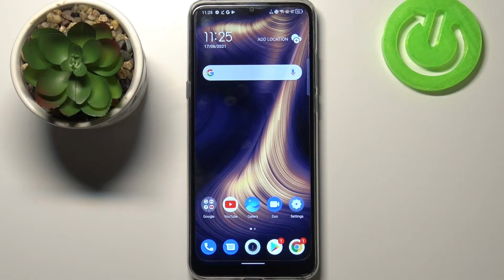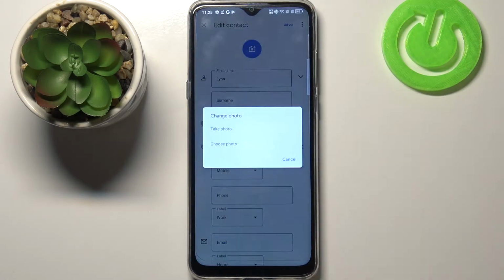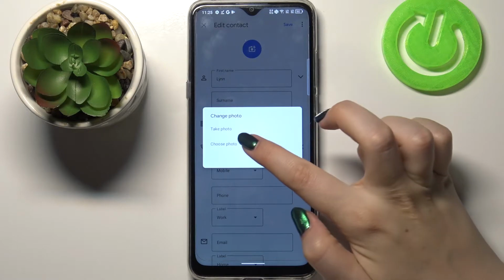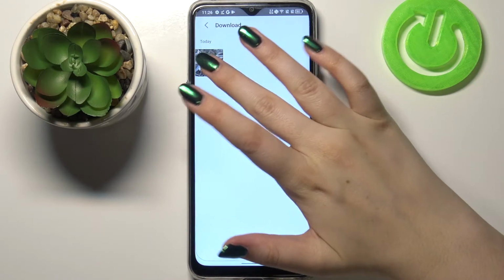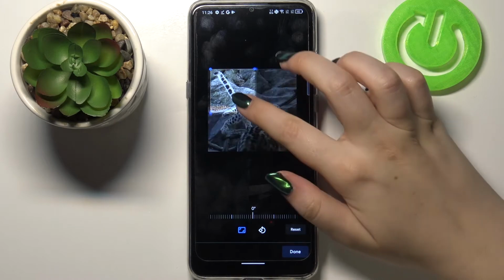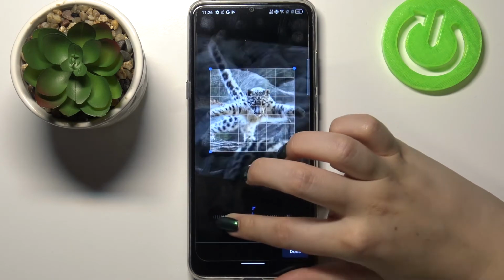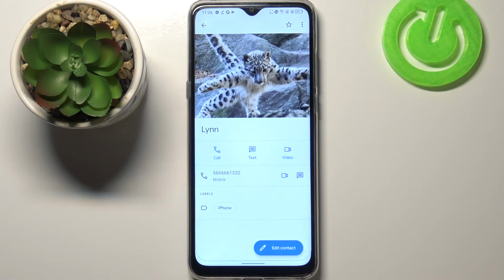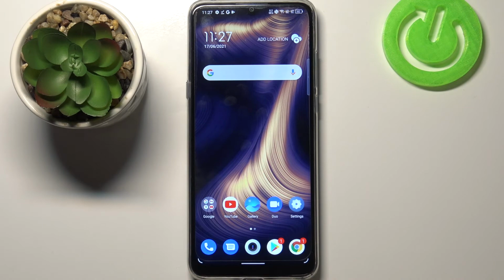How to Add Picture to Contact in TCL 20 SE – Personalize Contacts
In today's video tutorial, we would like to show you how to seamlessly add a photo to a contact in TCL 20 SE. If you want to personalize the contacts on your TCL device, stay with us to learn how to match photos with contacts on your phone. Let's follow the tutorial and easily add a photo to a specific contact.

How to add picture to contact in TCL 20 SE? How to personalize contacts in TCL 20 SE? How to add photo to number in TCL 20 SE? How to create photo contact in TCL 20 SE? How to add picture to number in TCL 20 SE?